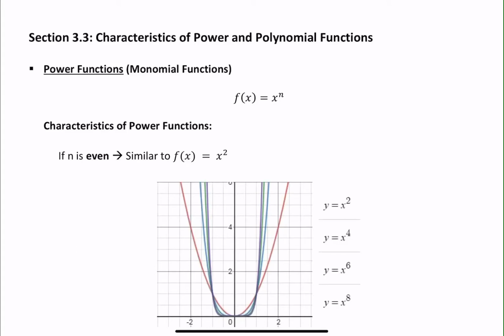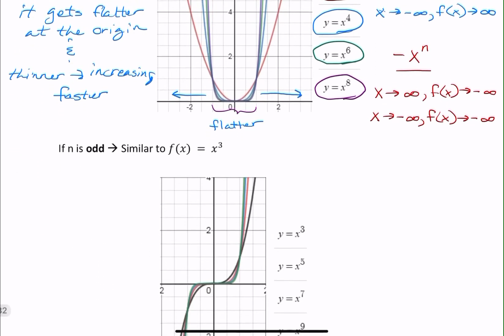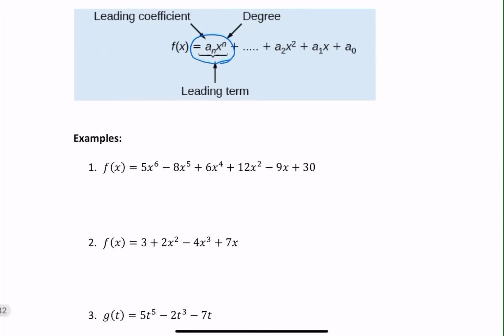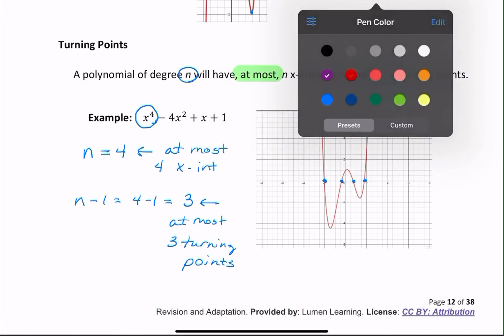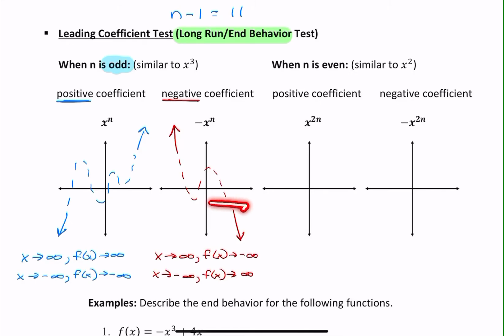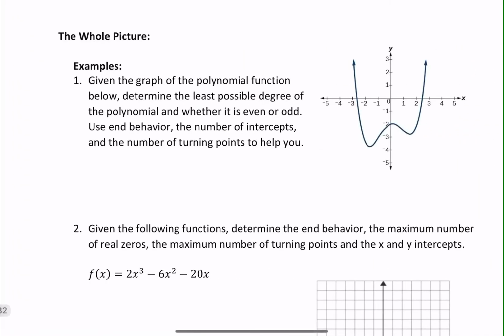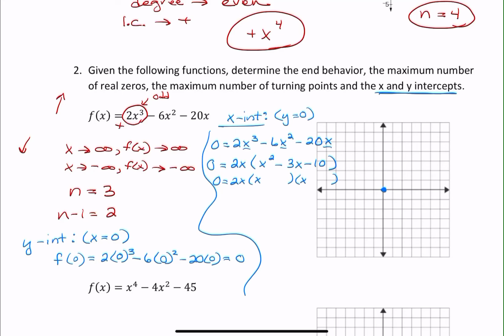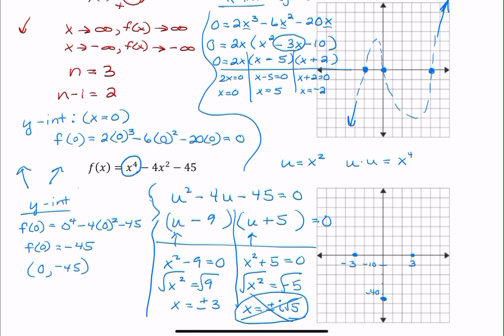3.3 Power and Polynomial Functions